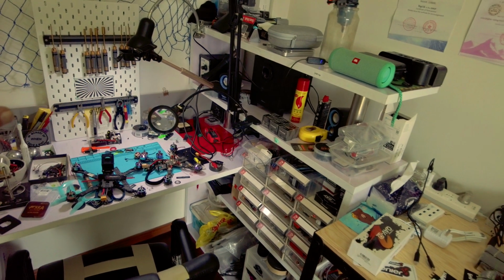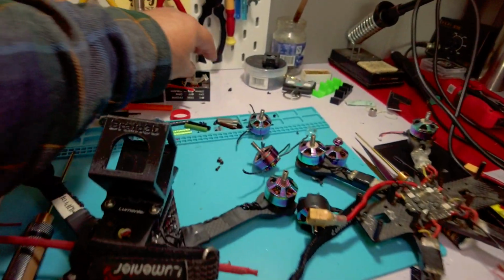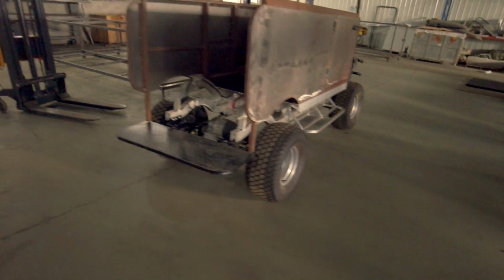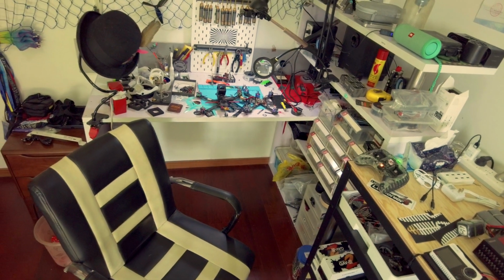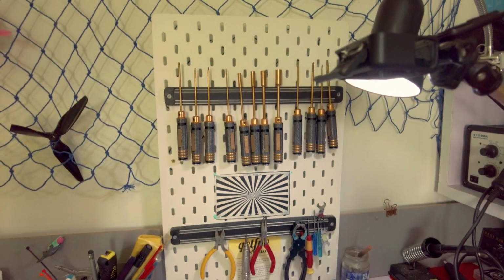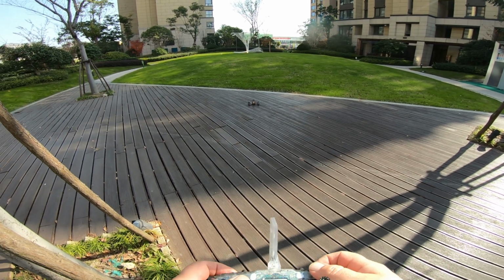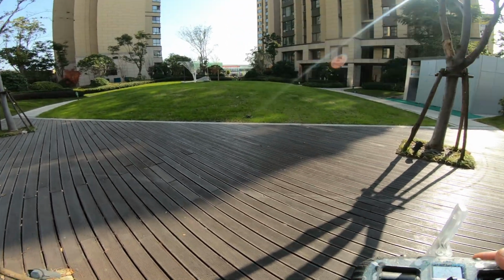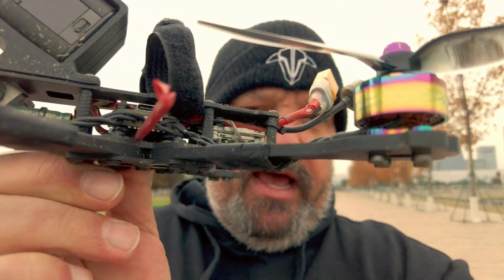Iflight AIO UN success-full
Well, I tried about 6 times to get this AIO board working without success. IMO , With modern day gear and firmware there should be a large tuning window and things should fly at least "decent" on defaults, then dial it in from there. I don't want gear that has a "niche" tune with a tiny "tuning window". So my search continues ( but is winding down) for my new "Go to" internals. Next up will be the Talon fusion F7 and T-motor mini 55 amp ESC. I have a feeling that is going to rock! Plus I can get the ESC's and such directly from T motor pretty much over night. (Thanks Vivian Tan!!)

BIO: Junkie gone good.

FC: Brain Radix

Go To MOTORS: BH R6 2207, 2400KV
Props: HQ ViS 5x4.3x3.
GoPro Sesh 5